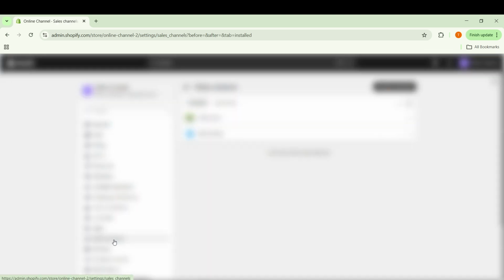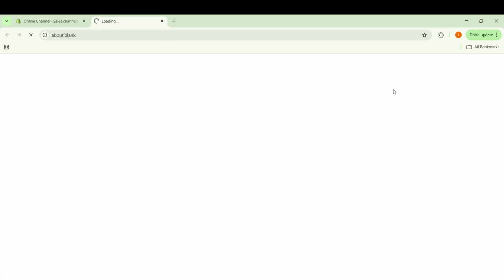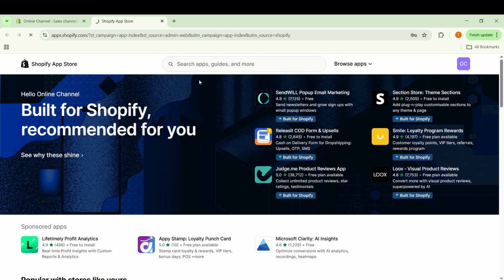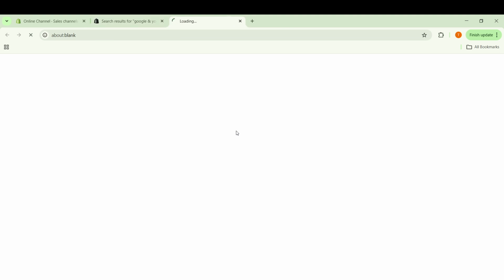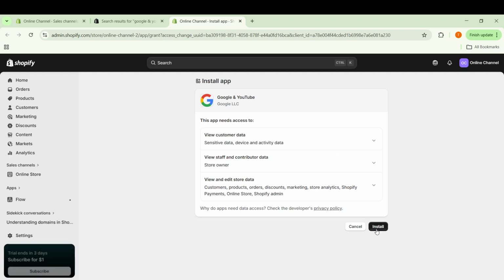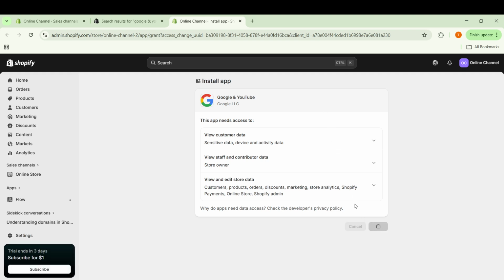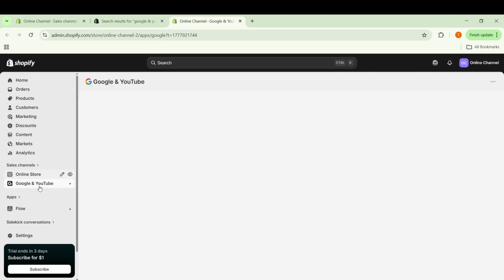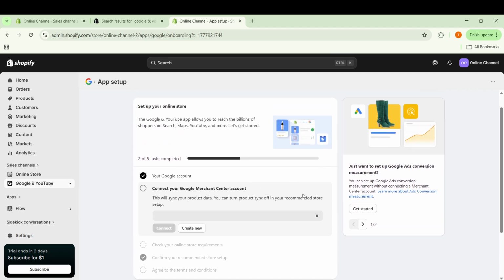How To Install Google Analytics On Shopify [2026 Guide]